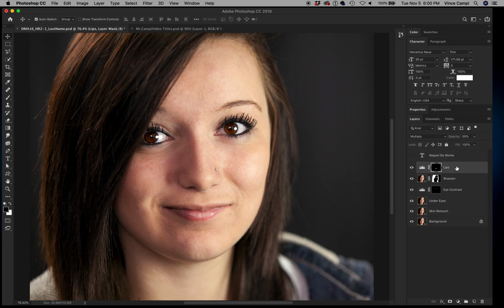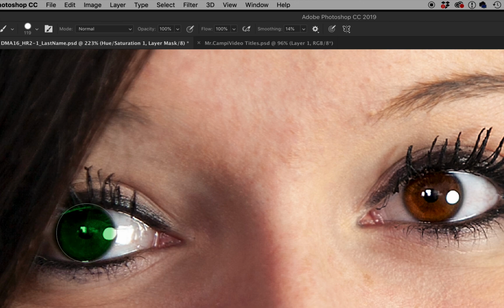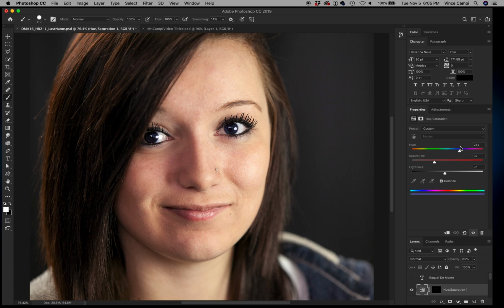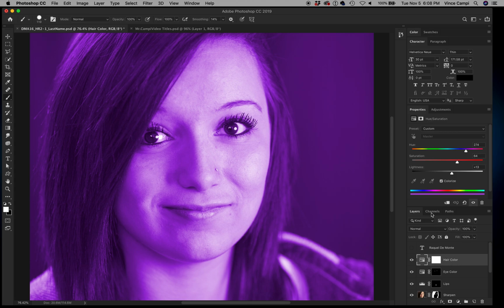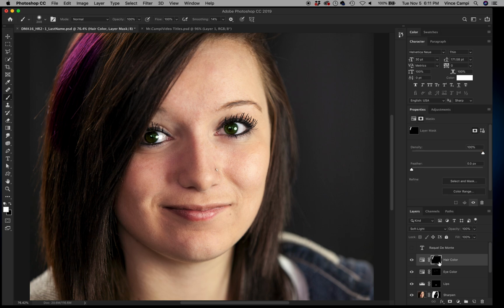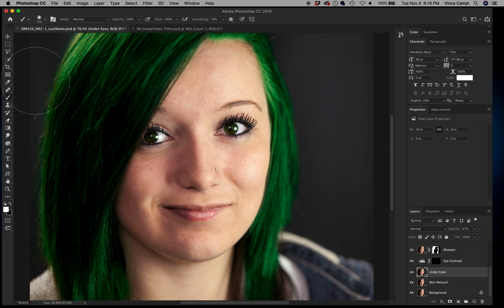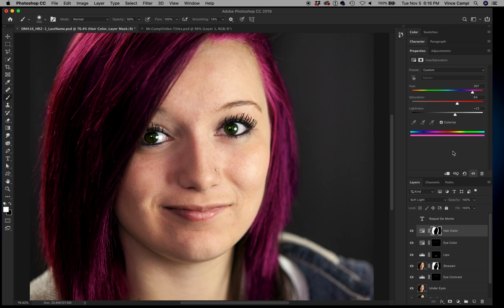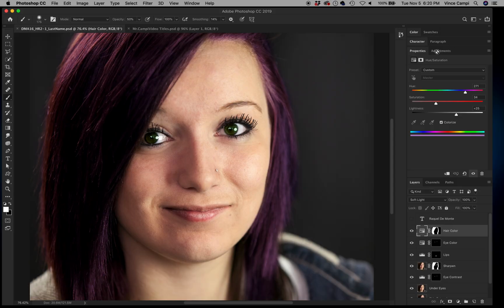03_HeadshotRetouching2 (Part 3 of 3)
Part 3, Natural-looking headshot change eye and hair color using Adobe Photoshop.